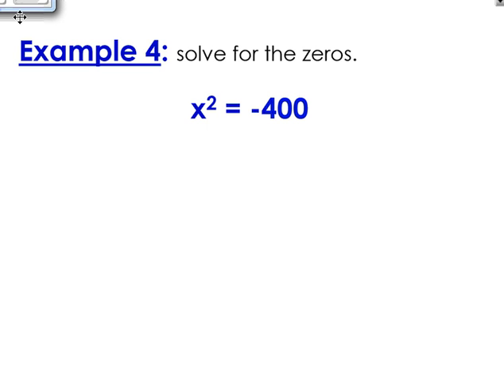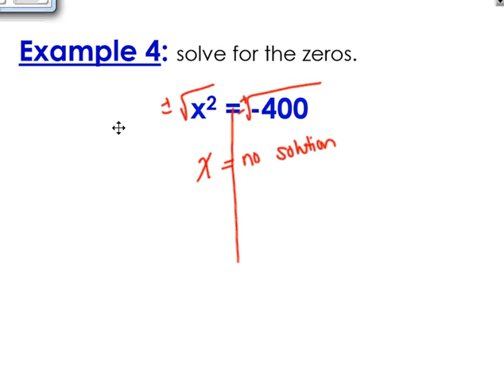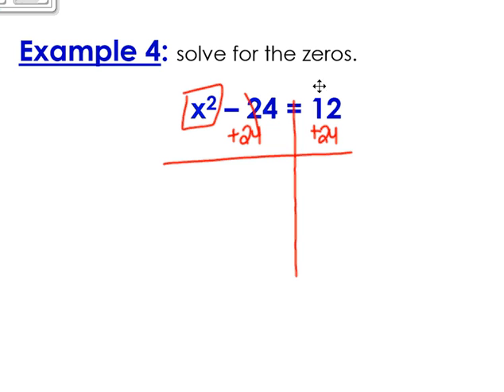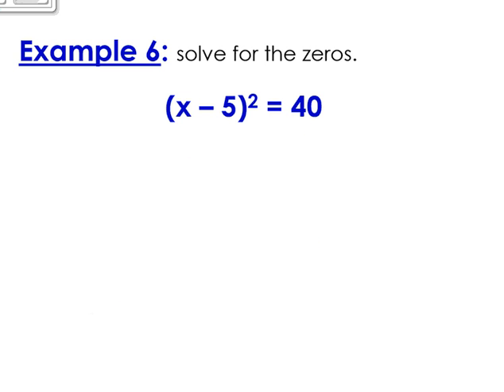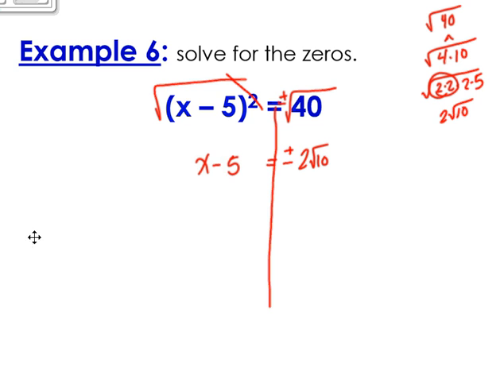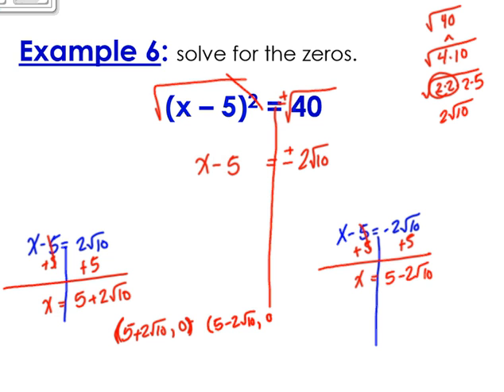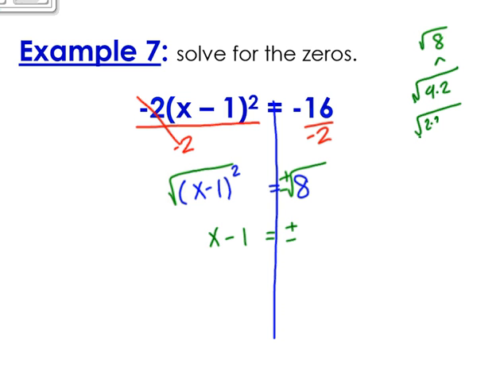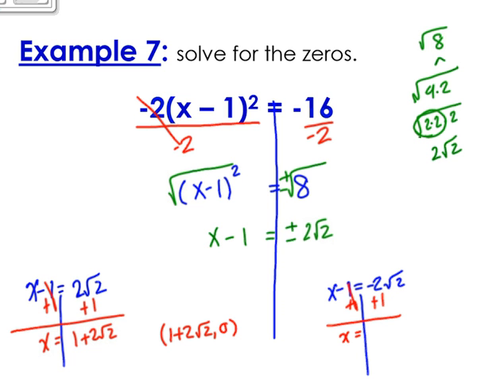Extra Help Square Root Method